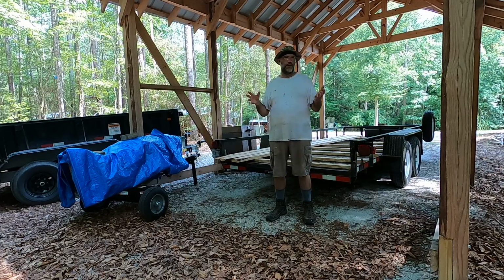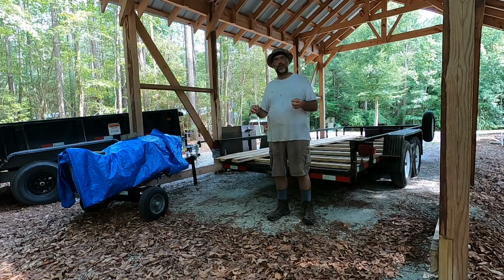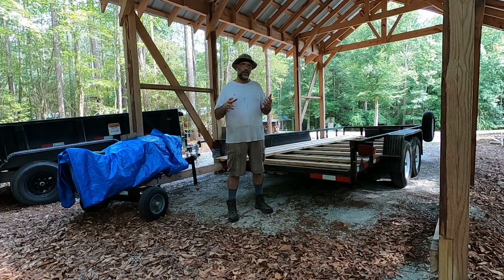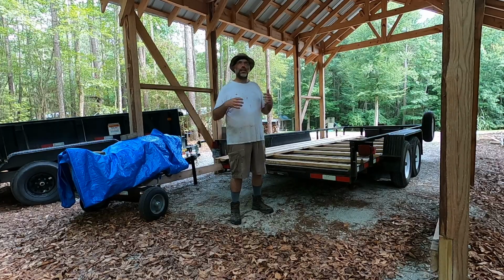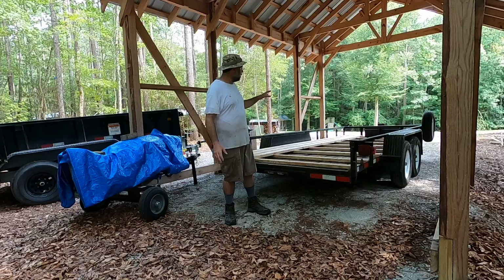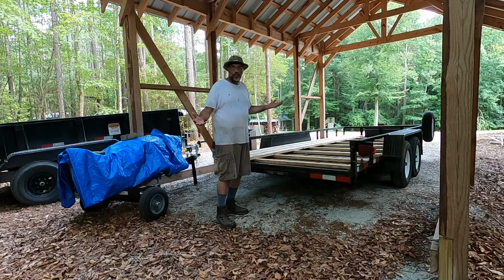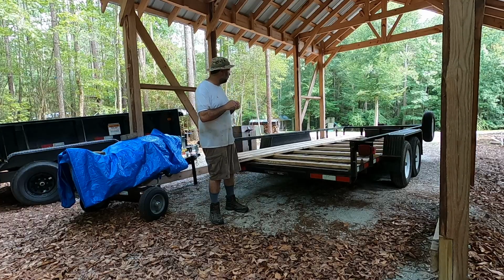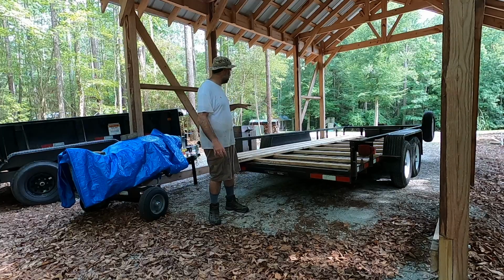Pole Barn Project #2 - Mobile Lumber Storage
Short movie to talk about my new lumber storage strategy for the pole barn project (aka, reinventing the "trailer").